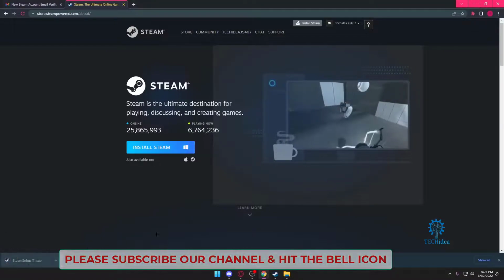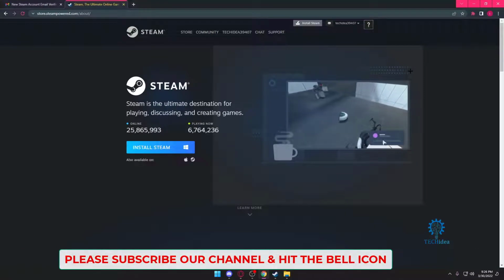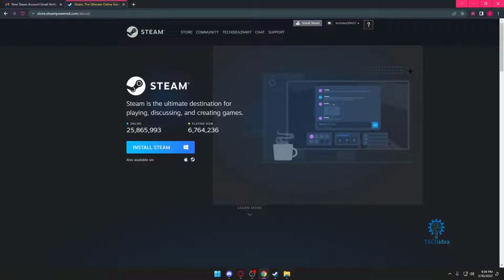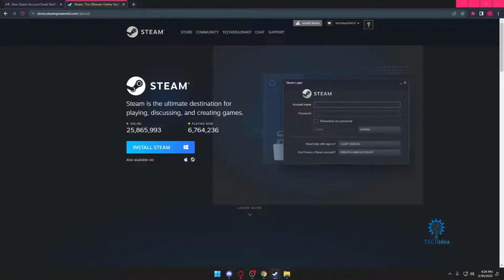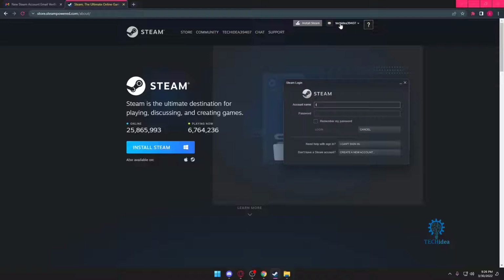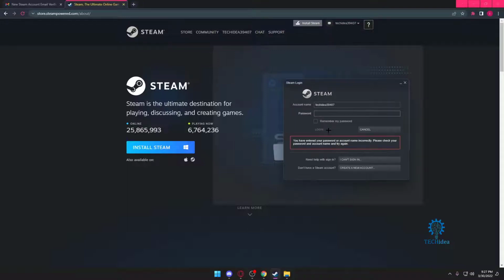How to Download Steam Apps 2025 [New Method] [Quick Guide]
How to Download Steam Apps and Run From PC 2023?

how to download steam apps for free,
steam download apk,
download steam for mac,
how to download steam on laptop,
steam login,
steam emulator download,
how to download steam apps,
how to download games on steam app,
how to download and use steam,
how to download steam games on your phone,
how to download steam on mobile,
how to download and install steam,
how to go to steam apps,
how to download a steam game on mobile,